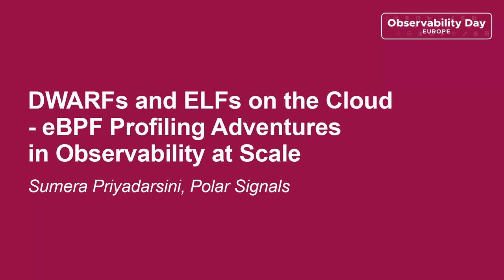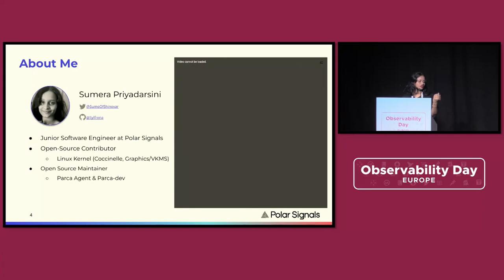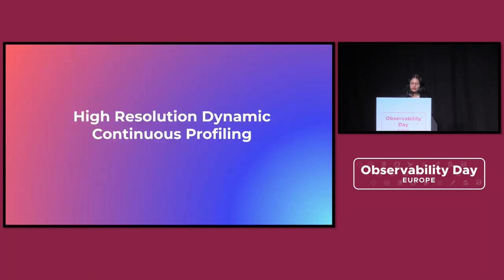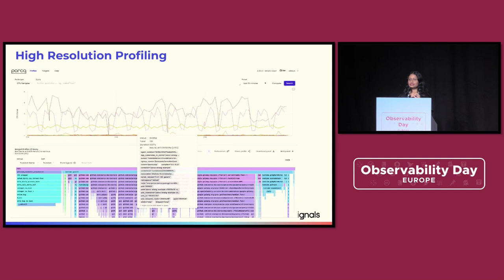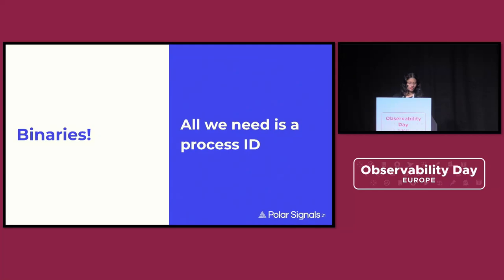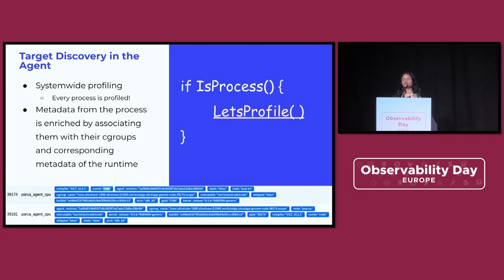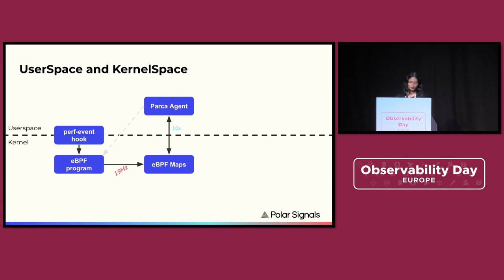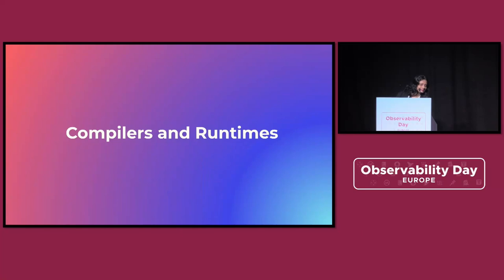DWARFs and ELFs on the Cloud - eBPF Profiling Adventures in Observability at...- Sumera Priyadarsini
DWARFs and ELFs on the Cloud - eBPF Profiling Adventures in Observability at Scale - Sumera Priyadarsini, Polar Signals

Continuous profiling has emerged as a 4th observability signal, the newest element in pushing the limits of eBPF-driven observability. Ideal system-wide observability must support high-resolution profiles, keeping a low overhead and without requiring re-deployments. Profilers must adapt to multiple architectures, preferably while using universal standards to offer accessible solutions. While a handful of tools exist to leverage underlying debug information in DWARF and ELF sections of binaries, integration with dynamic profilers is rare in the cloud-native ecosystem. In this talk, Sumera will touch upon best practices for low-level observability in the cloud and shed light on using BPF to fetch stacktraces for interpreted runtimes(like JIT code) or to profile your CI better and everything in between. She will elaborate on challenges in implementing sleek profiling systems at scale with an emphasis on the current needs of both end-users and developers in the Observability space.